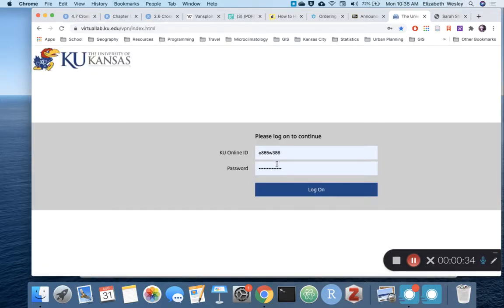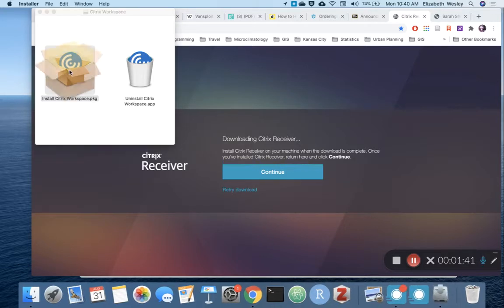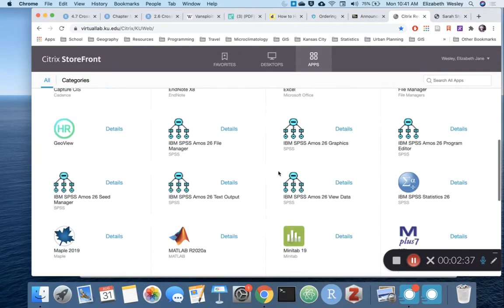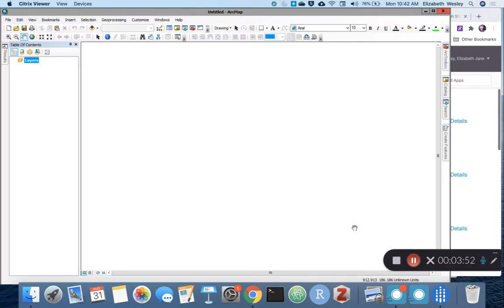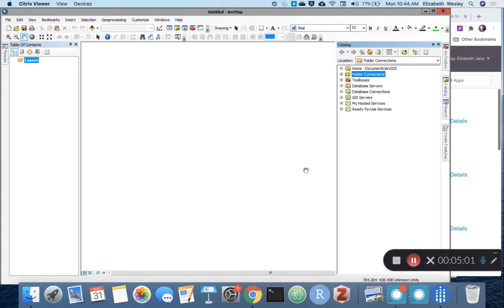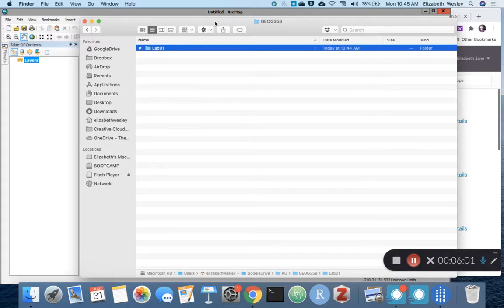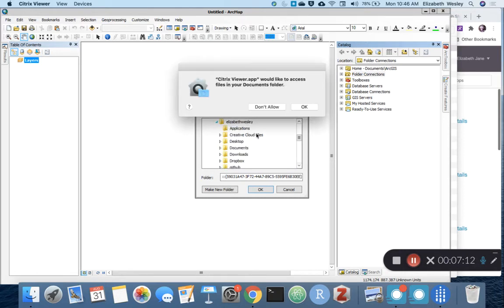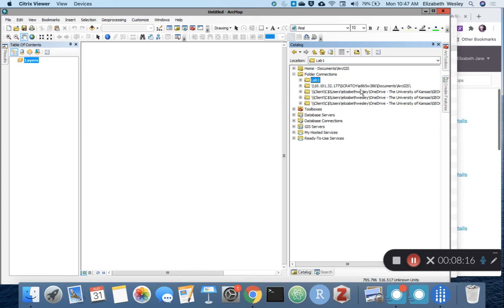Virtual Lab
How to use the KU Virtual lab.